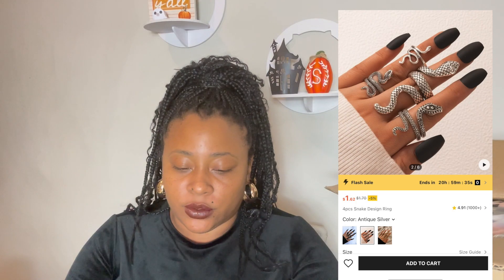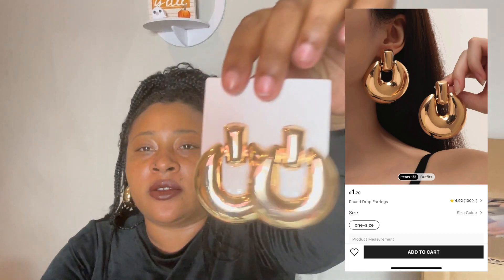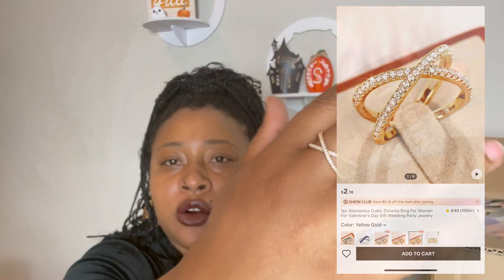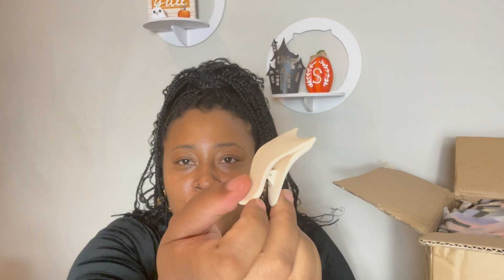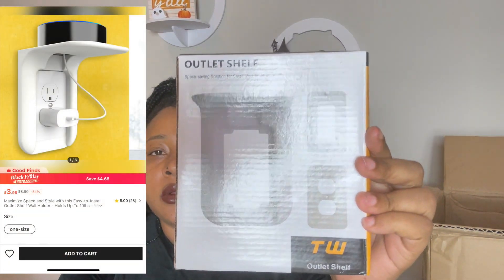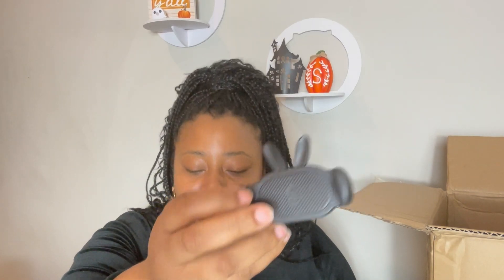Vlogtober | Huge Shein Accessories Haul | 30+ items | Jewelry | Household Product | Much Needed Item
Another Vlogtober video for you all. In today's video I have a huge Shein Haul.